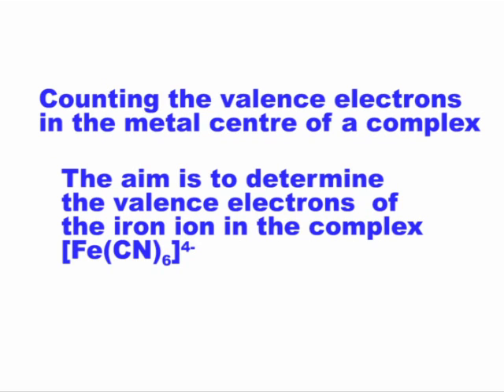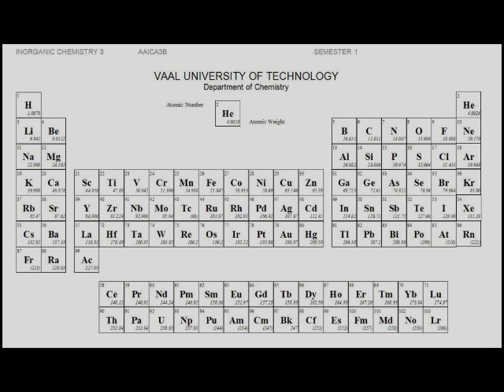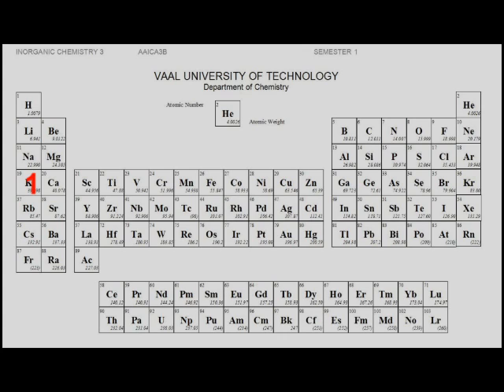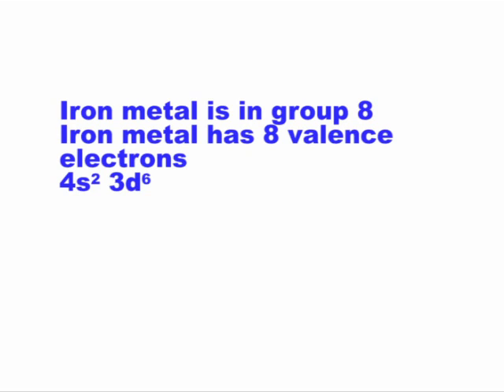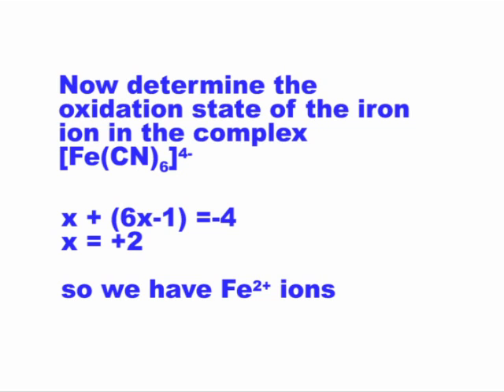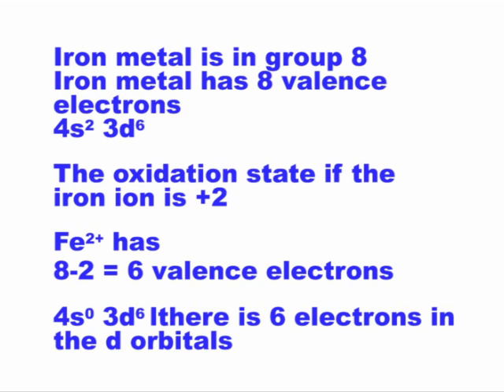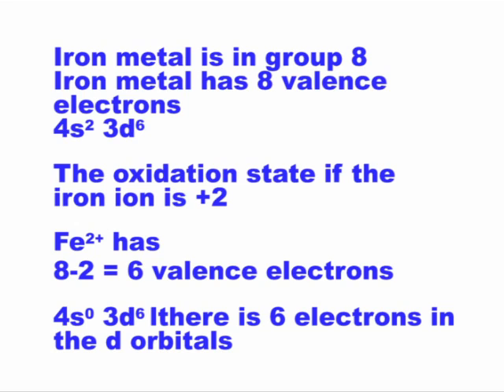Number of valence electrons in metal ion in a complex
How to determine the number of valence electrons in metal ion in a complex for example [Fe(CN)6]4-